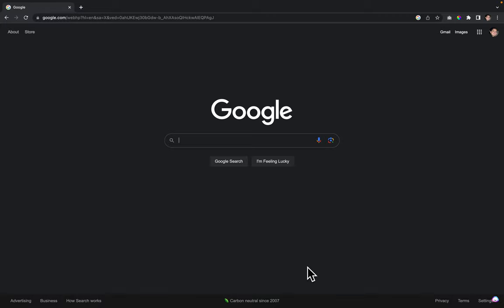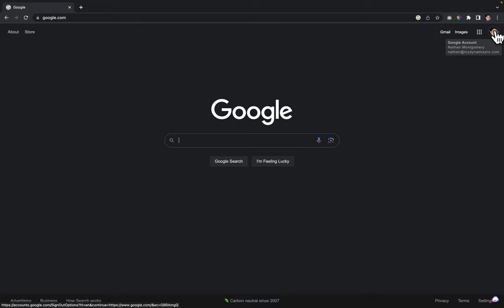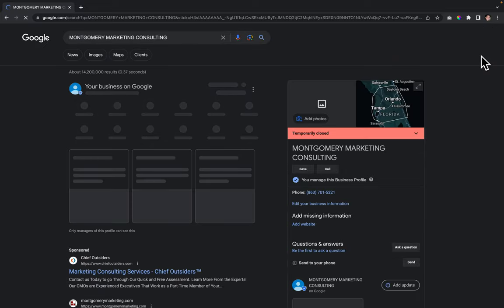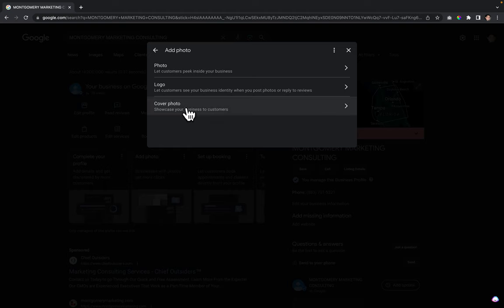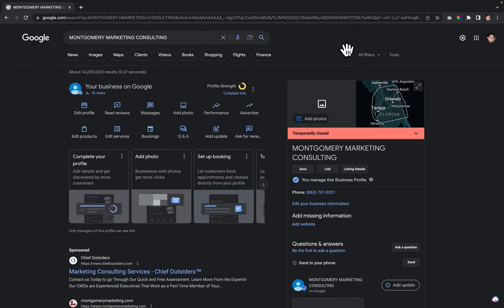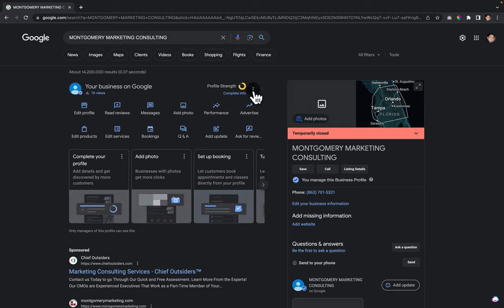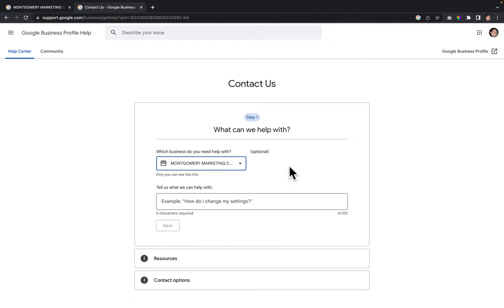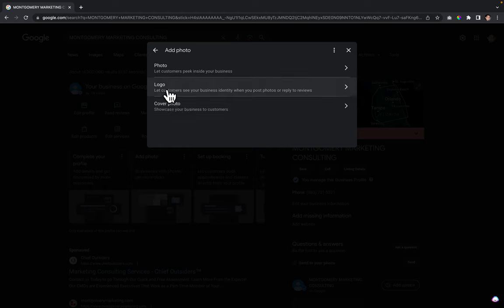Updating, Adding or Changing Your Google Business Profile Cover Photo or Logo | 2023 Tutorial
Struggling to change, add, or update your Google Business Profile cover photo? This comprehensive tutorial will guide you through every step of the process in 2023. We understand how vital the right presentation is for your online presence, which is why we've created this easy-to-follow guide to help businesses like yours thrive online.